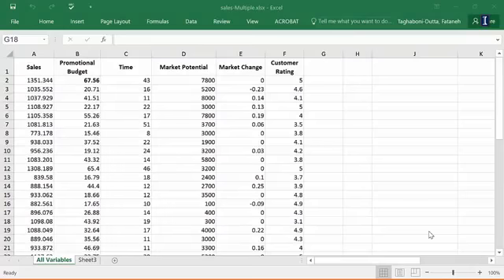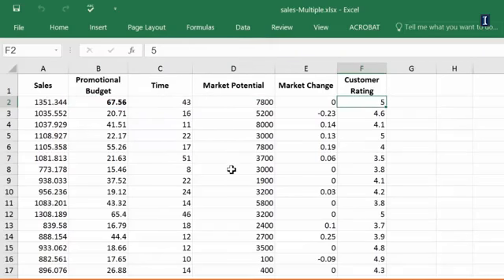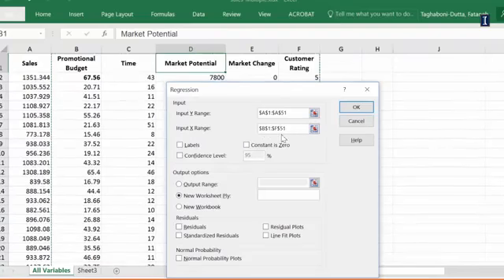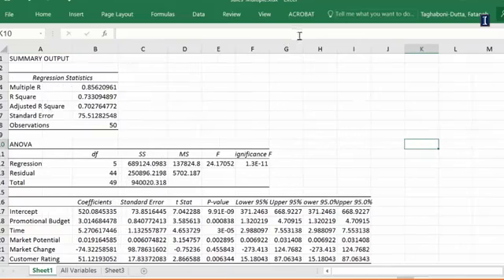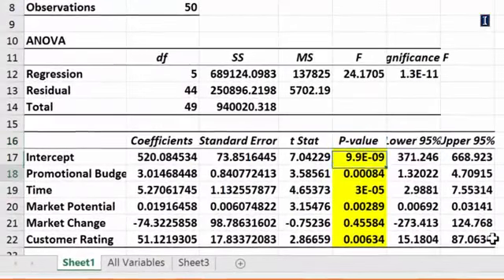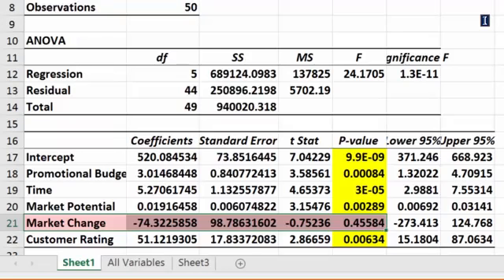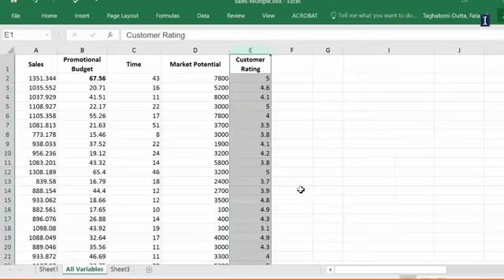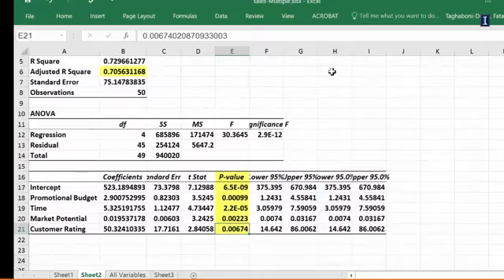6.26.2: Lecture4-1.2. Developing Multiple Regression Model in Excel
Lecture4-1.2. Developing Multiple Regression Model in Excel